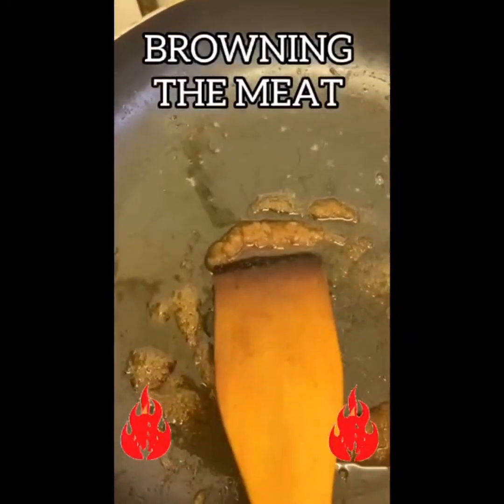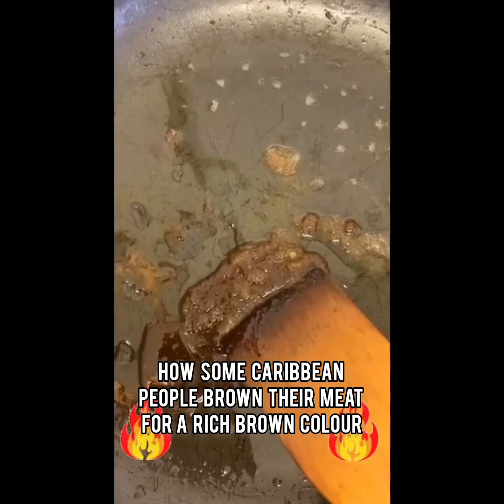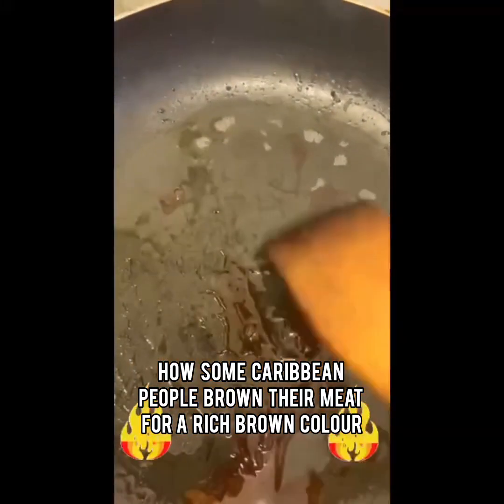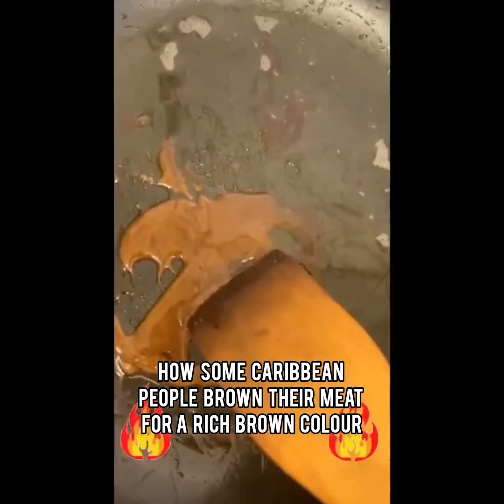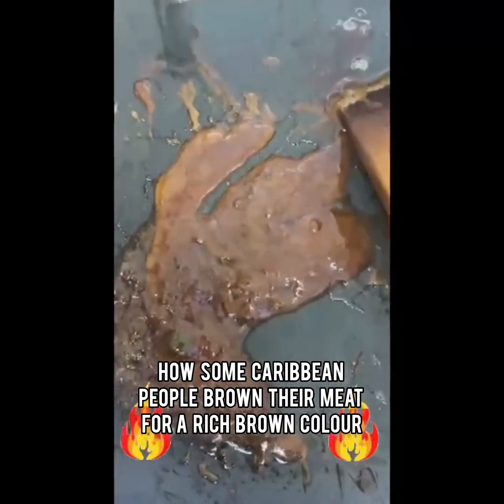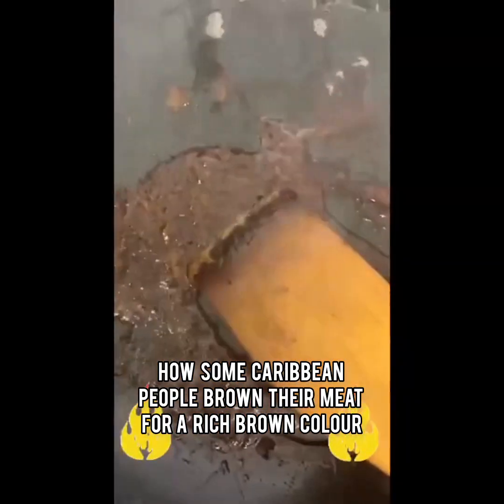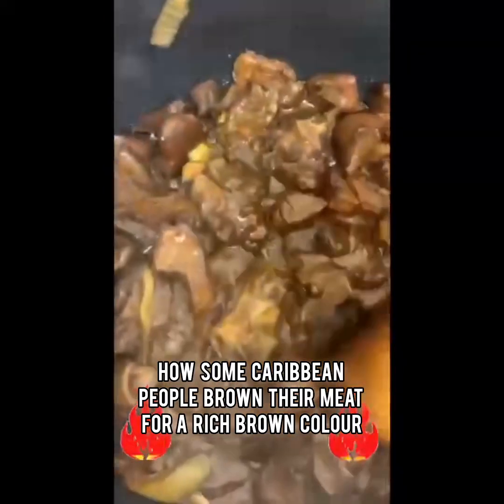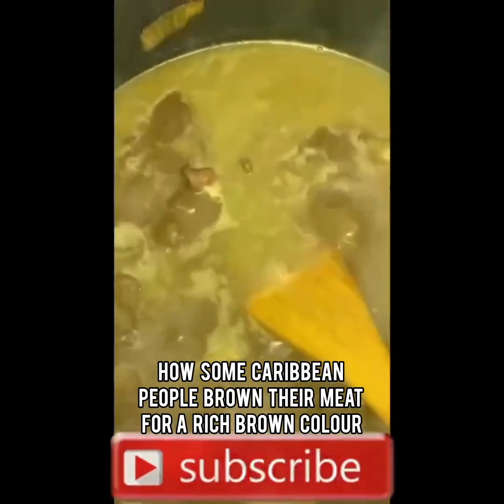🇬🇧🇬🇩Part 2: HOW TO MAKE SPECIAL STEW CHICKEN MUST WATCH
DO YOUR OWN MEAT BROWNING

HOW TO BROWN YOUR MEAT EASILY

EASY BROWN MEAT

HOME COOKED BROWN STEW

MAKING YOUR BROWNING WITH PURE CANE SUGAR

1. Wash Chicken breast throughly with water and preferably with approximately 2 juicy Lemons 🍋 .

2. Slice in smaller pieces if not already sliced .

3. Add freshly sliced seasonings of your choosing include Onion, garlic, cloves Sweet peppers , seasoning peppers etc

4 . Add packet Seasonings of your choice .

5. Let rest for at least an hour or more before Stewing or refrigerate seasoned  chicken overnight if possible .

Preparation:
In a hot pot make your own browning with pure cane sugar or add the one purchased.
Add  Seasoned chicken stir chicken in the colouring with a little water .
Once brown add more water accordingly and continue cooking .
Leave Chicken Breast to Cook for at least 45 mins to an hour (do not over cook)
Stew Chicken could be Served with most foods when  cooked.  Example:
Rice and chicken
Pasta and chicken
Bread and chicken
Vegetables and chicken
Cous cous and chicken
Ground provision and chicken etc.
(Salad)